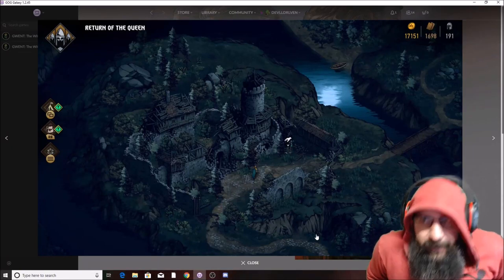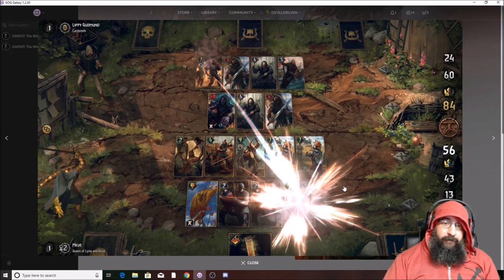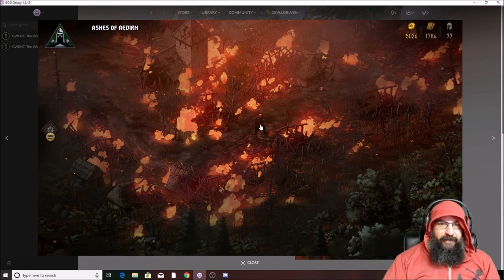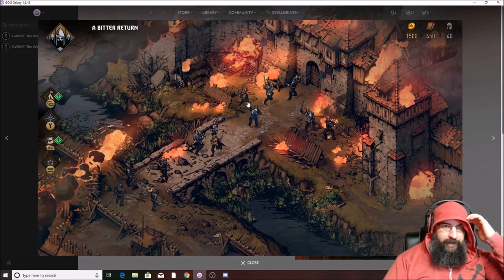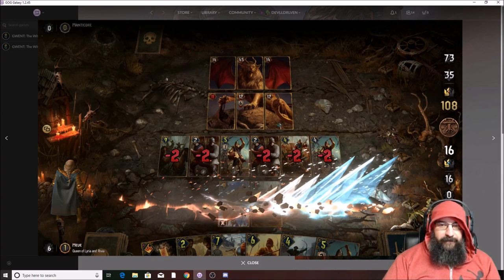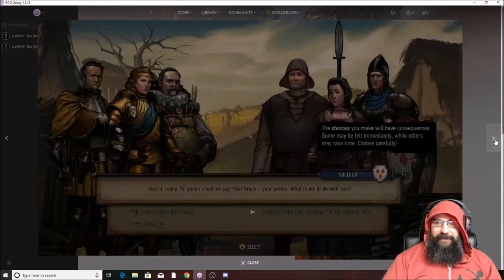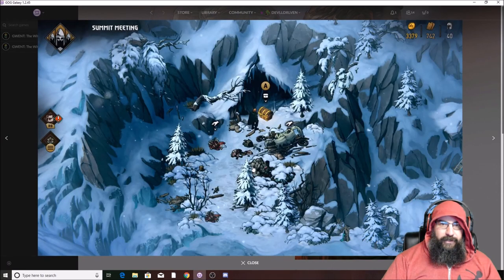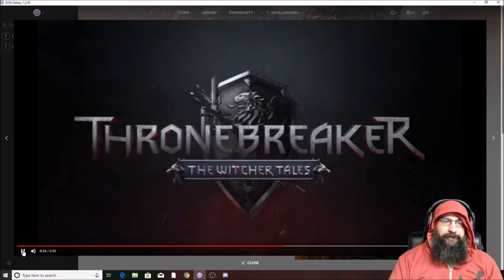[GWENT] THRONEBREAKER IS HERE!!!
Reaction to the screenshots